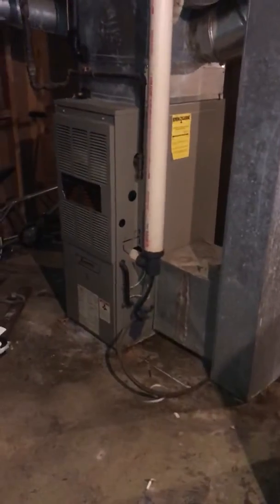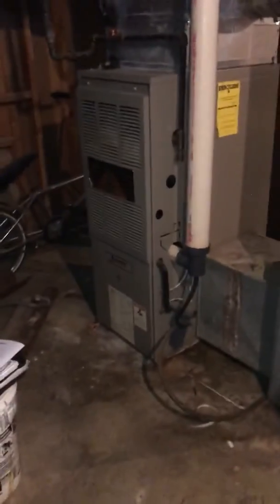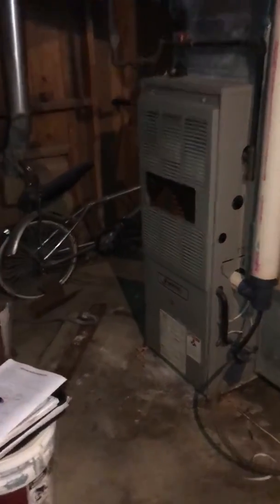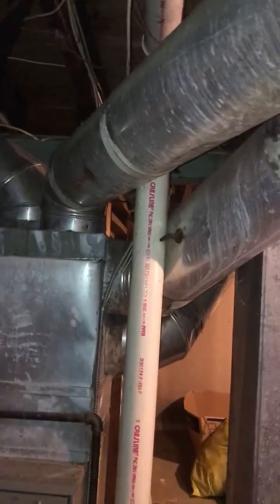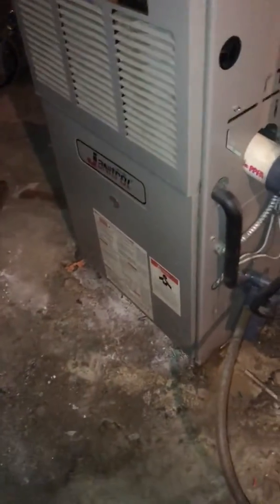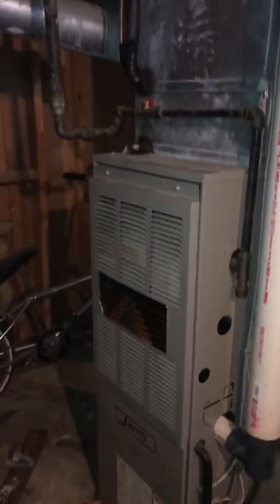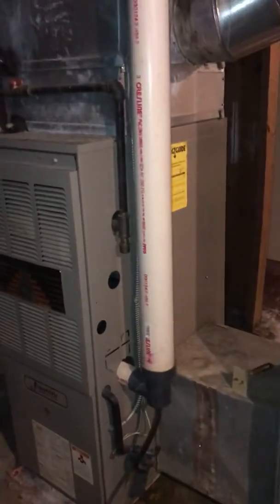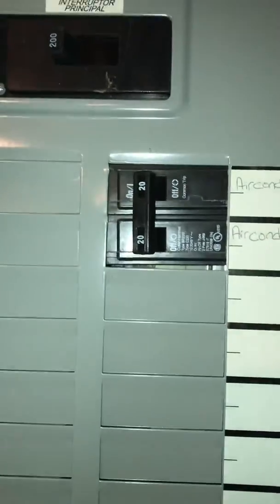GL Johnson 022520